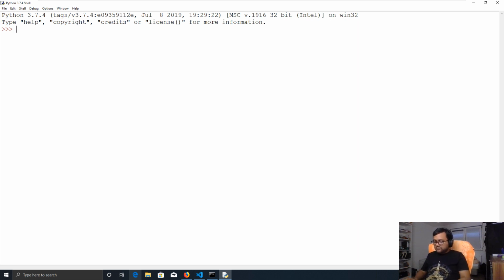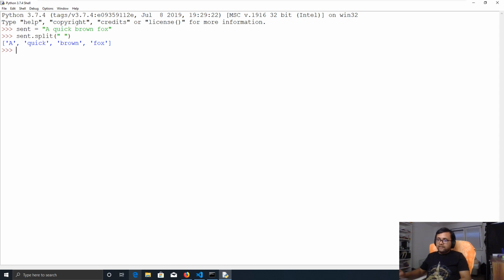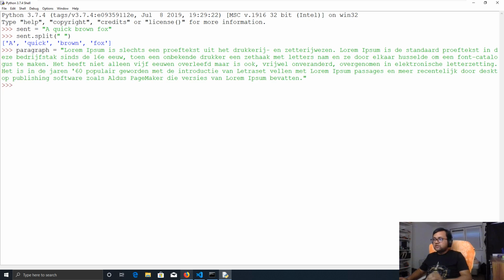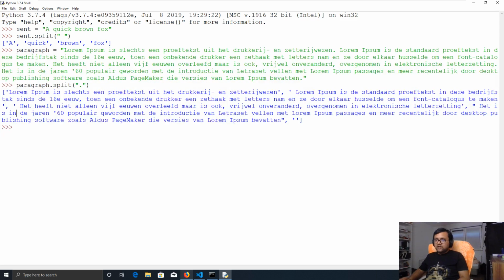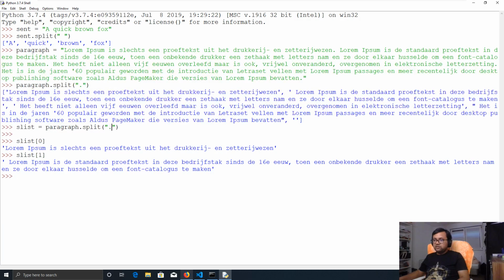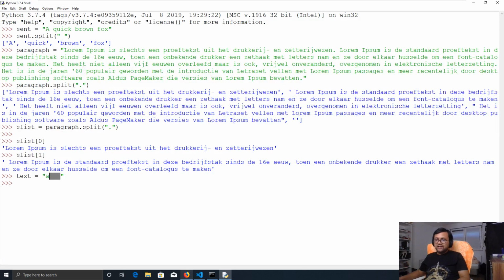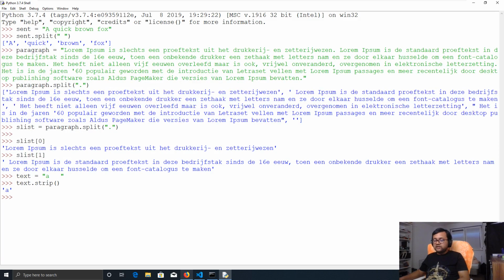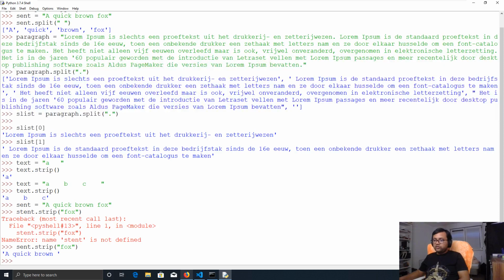16: String Methods: Split and Strip